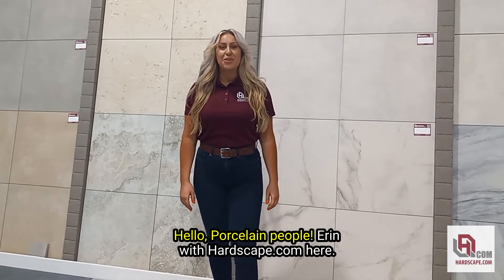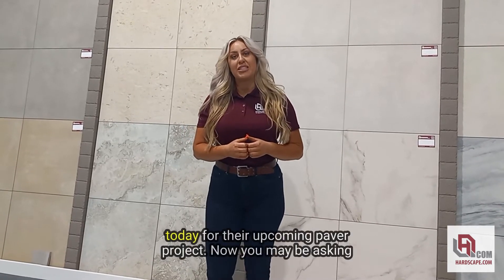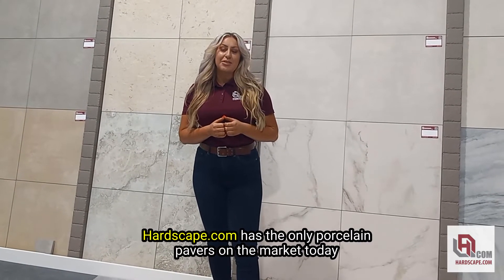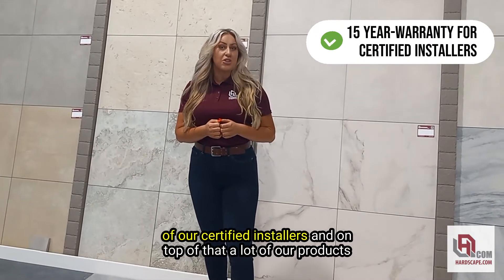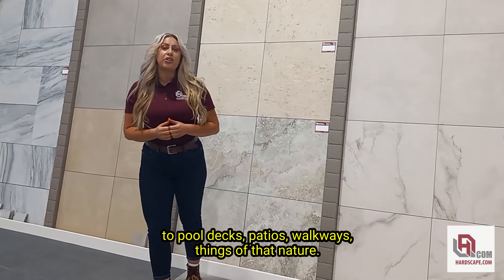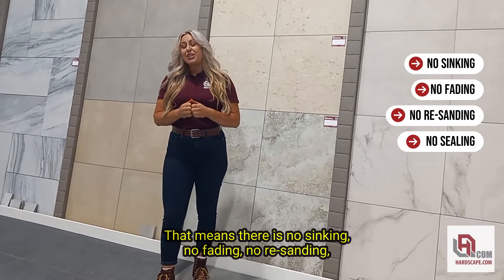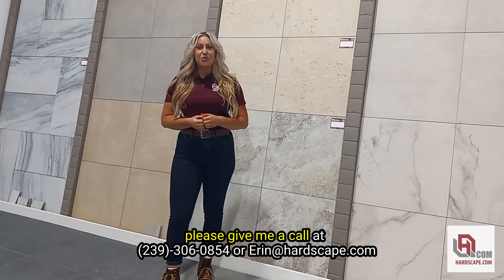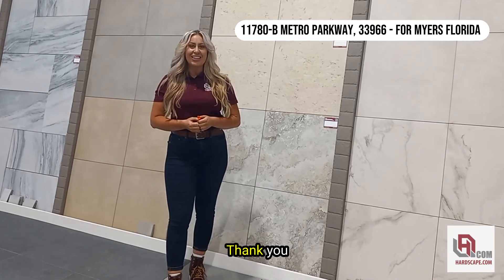Porcelain Pavers in the West Coast of Florida (Fort Myers)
Here are a few words from our sales rep Erin explaining why our porcelain pavers are exactly what you need for your home or project in the West Coast of Florida. Take a look! 😃